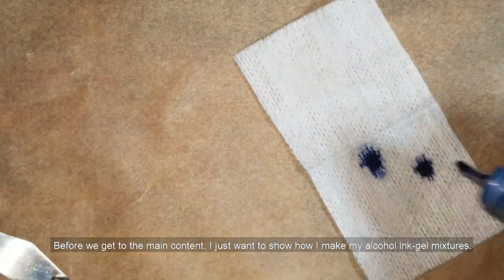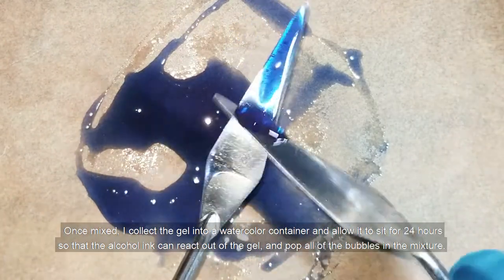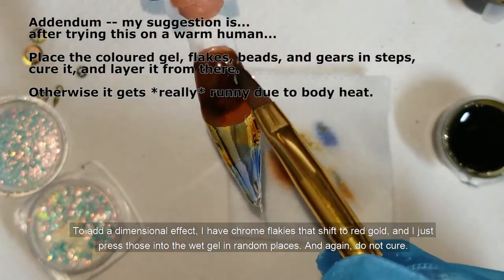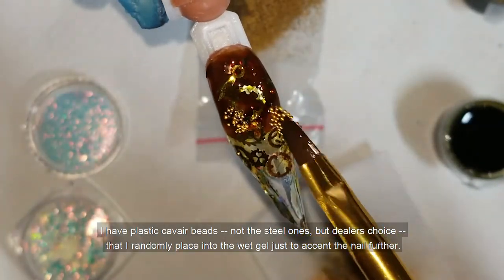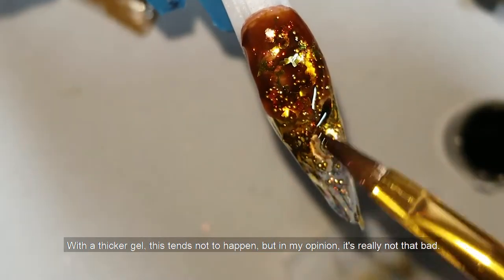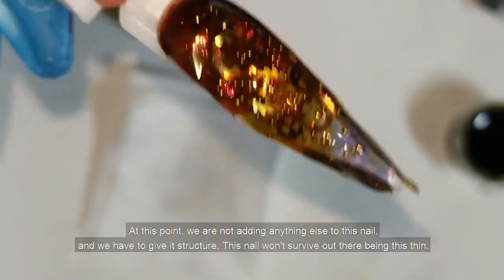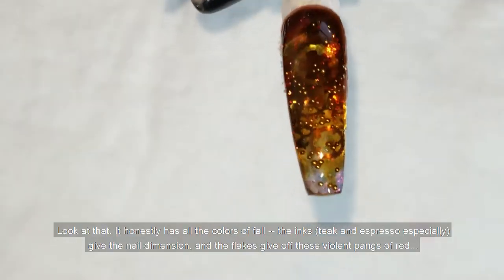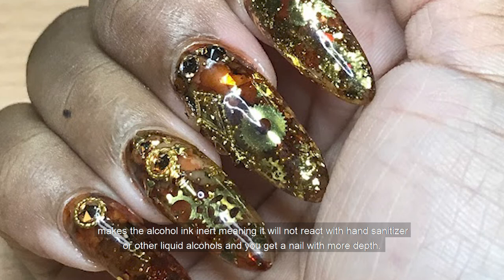Gear Nails for Fall | Gel Nails | Demonstration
First and foremost, inspiration was drawn fully from the video done on the NCE channel linked

Only when I did it the first time I had some serious issues -- the nails weren't fully sealed, and once exposed to alcohol, the alcohol ink started to flow again and the nail started to pull apart. Only two did this but it set me off using alcohol inks again.

That was 2019. You live and you learn. You have to -- it's the simply the way it must be.

Young Nails has all these videos showing how to mix glitters and inks and gels and I was like... well why not make use of this. So I mixed some, built a nail, dumped it in some alcohol and it did not pull apart, or react at all.

The gears, the beads, and the flakies I got from AliExpress a long time ago. The watercolor pots I got from Michaels.